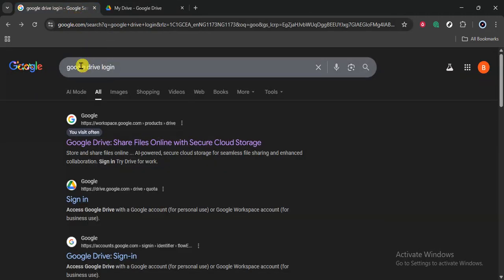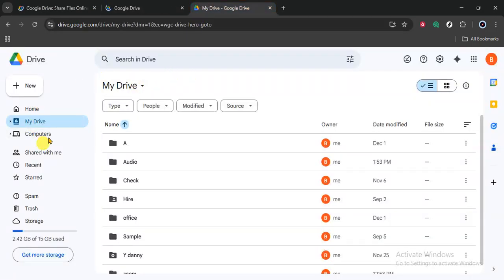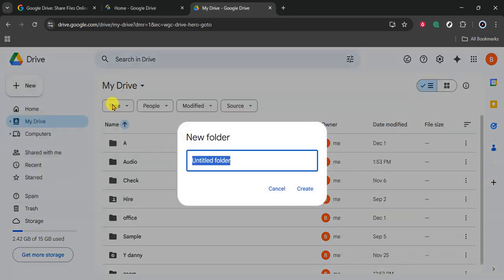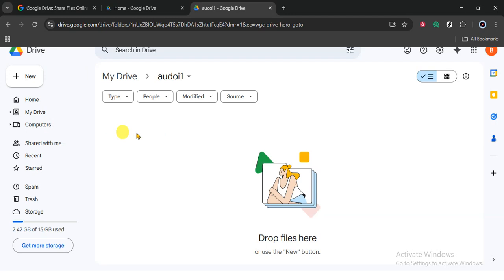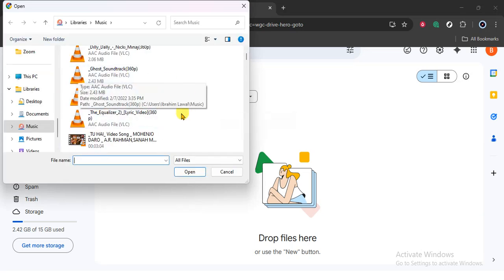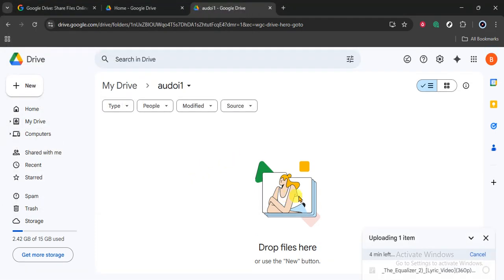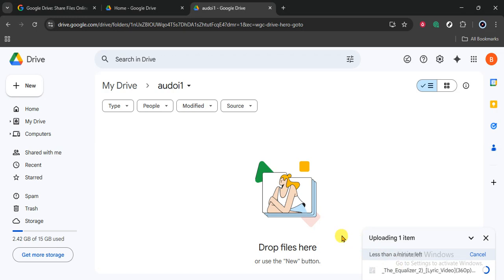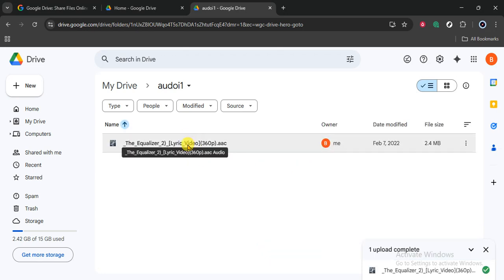How To Upload Audio To Google Drive - Complete Guide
How To Upload Audio To Google Drive - Complete Guide. In this video, you’ll learn how to upload audio to Google Drive quickly and easily. This complete guide walks you through every step so you can upload MP3, voice recordings, music files, or any audio file into your Google Drive without stress. Whether you're using it for school, work, or personal storage, this simple tutorial will help you organize and save your audio files safely in the cloud. Just follow along and you’ll have your files uploaded in seconds.